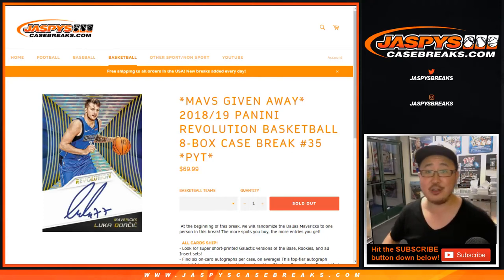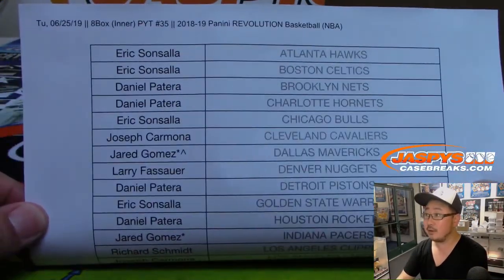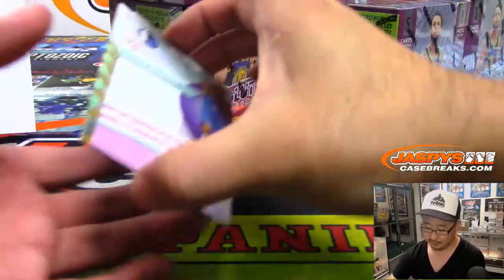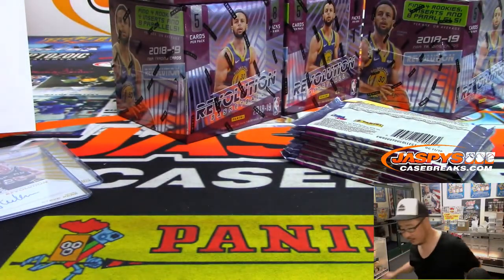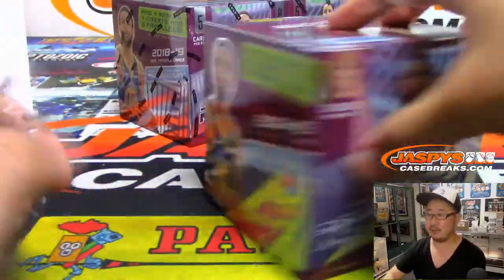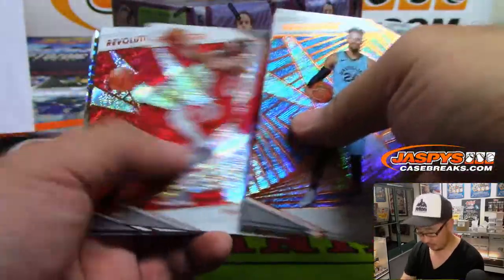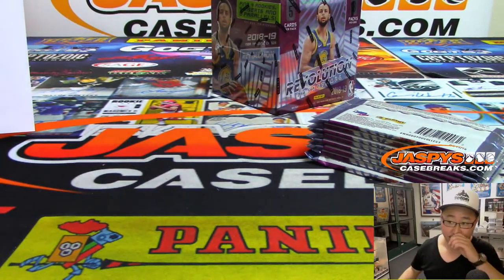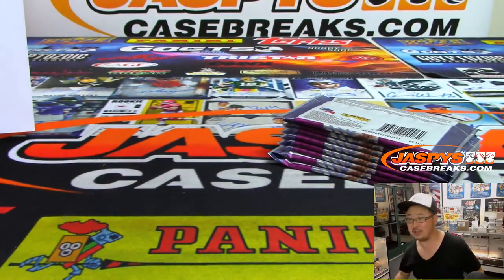Tu, 06/25/19 || 8Box (Inner) PYT #35 || 2018-19 Panini REVOLUTION Basketball (NBA)